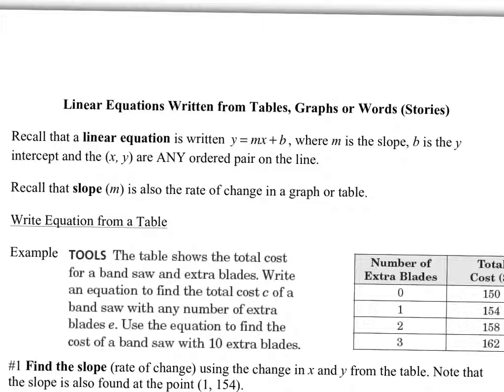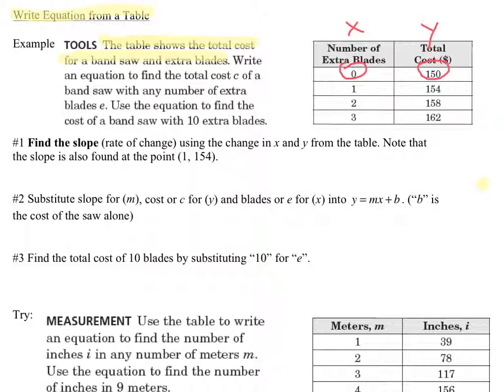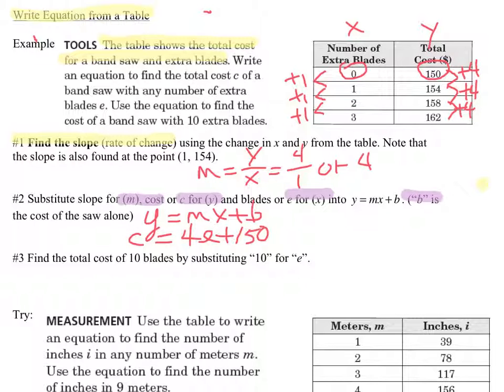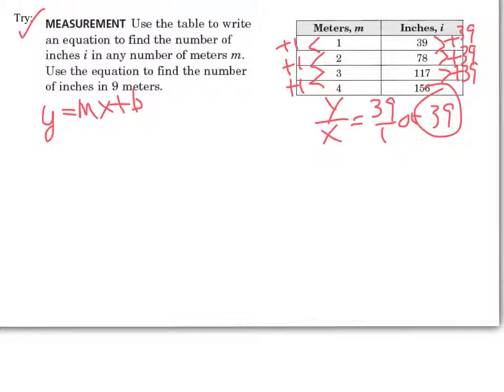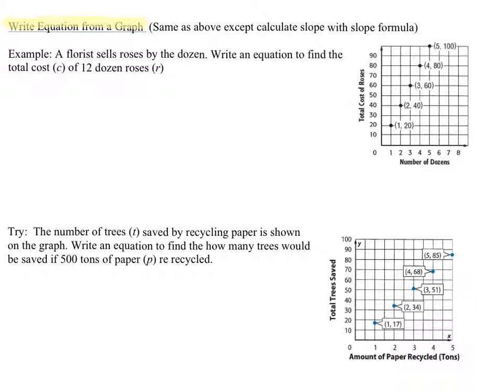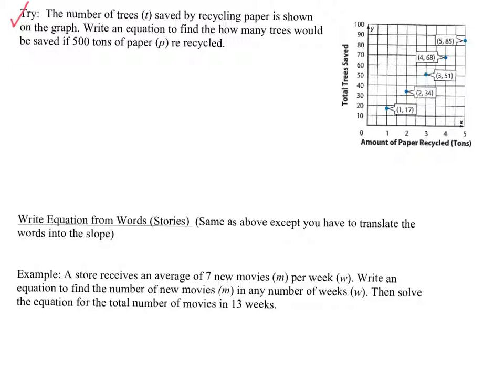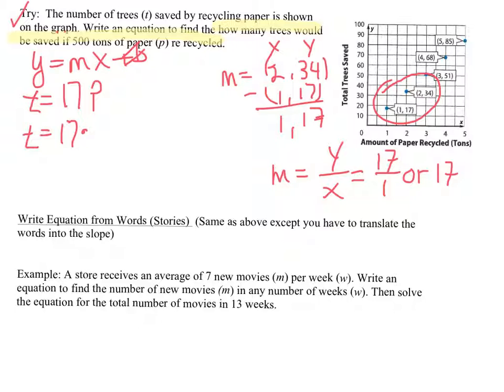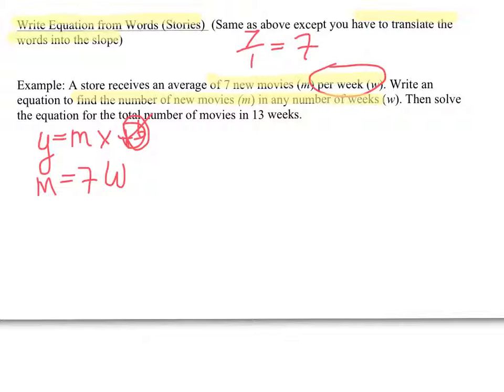Linear Equations Written from Tables, Graphs or Words